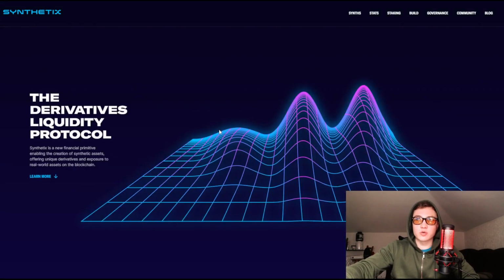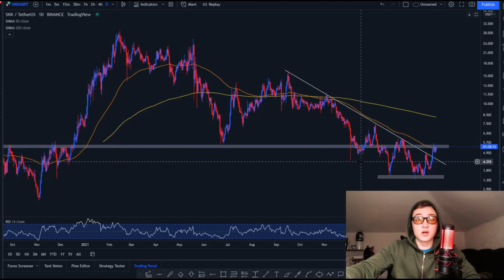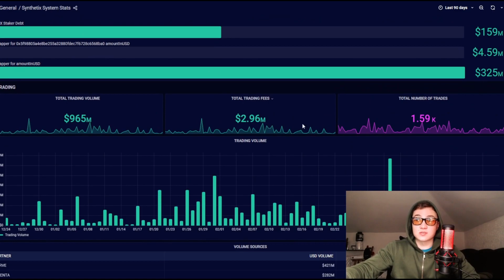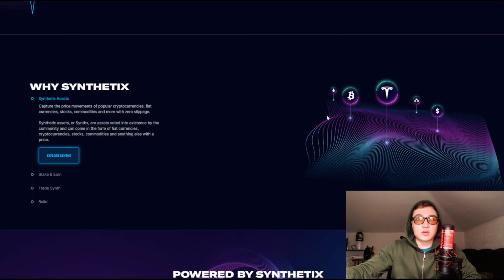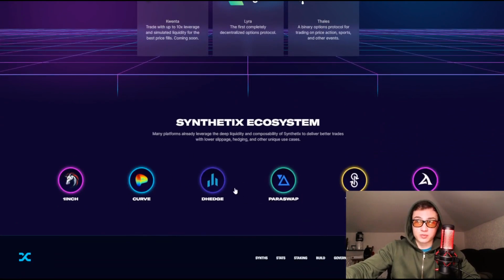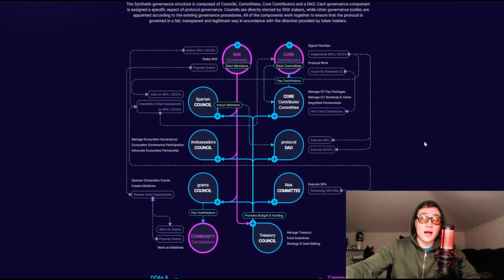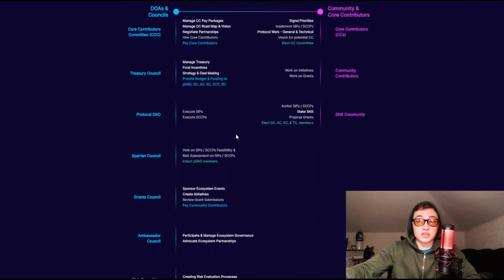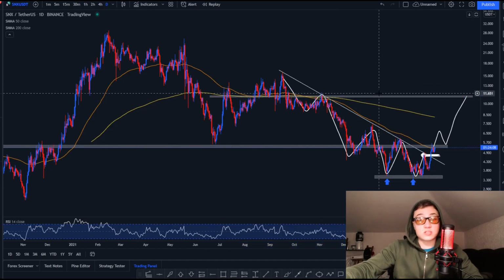SYNTHETIX News And Updates | SNX Price Prediction for 2022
Welcome Back to Crypto Jet, today's video is about SYNTHETIX News And Updates | SNX Price Prediction for 2022, I am going to do a full analysis of the Synthetix coin. Fundamental Analysis will be discussed as well as an Technical Analysis of Synthetix. We will firstly go over the synthetix website, to explain what synthetix exactly is and does within the crypto world.